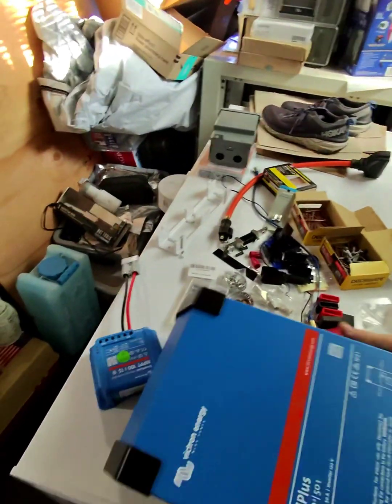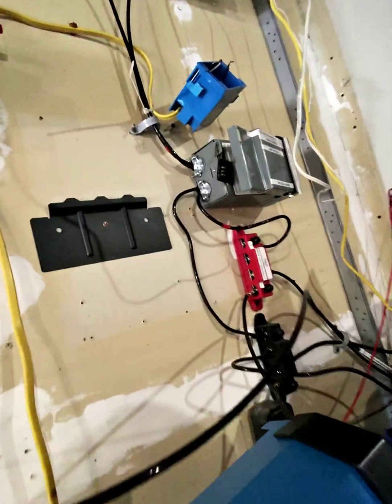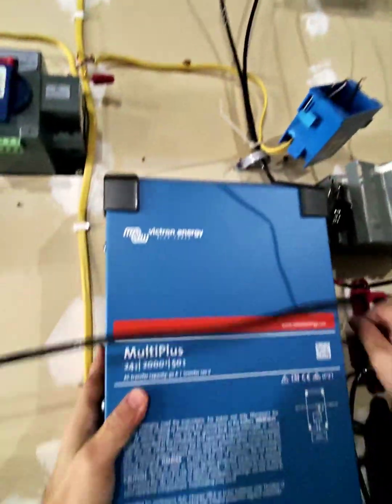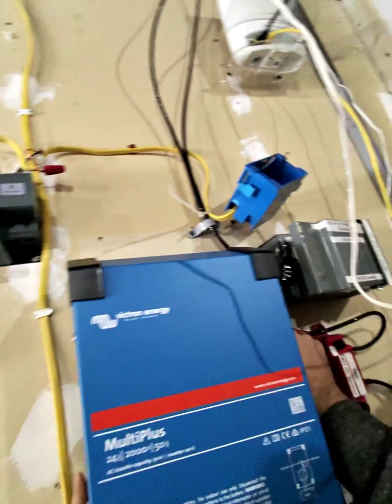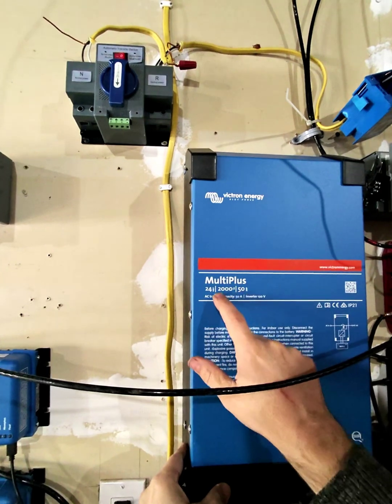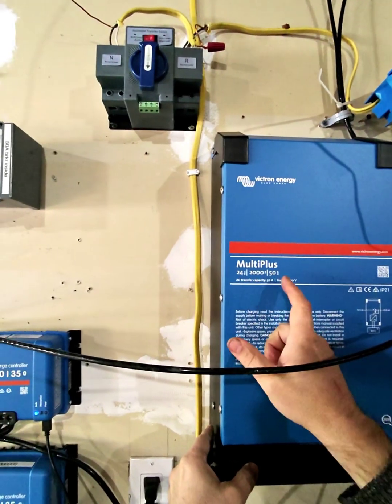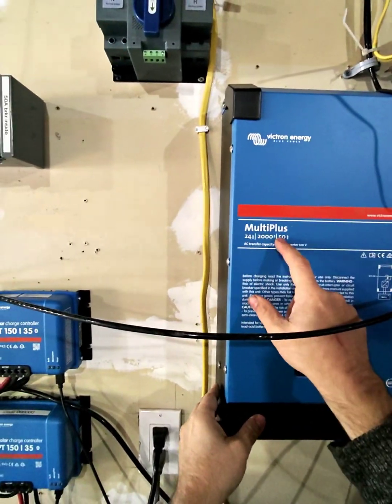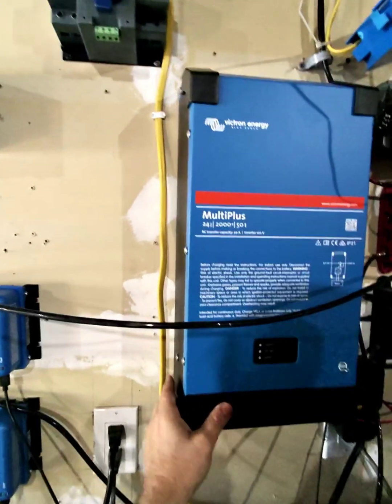Test mounting Victron 24 2000 Multiplus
Multiplus for my garage solar, using 500 amp hours of lead acid batteries 24 volt mode